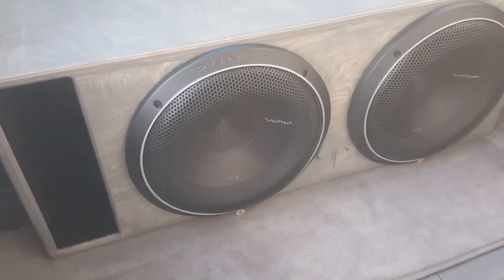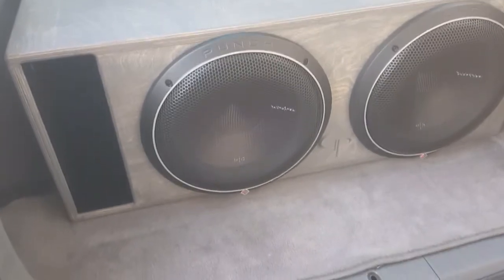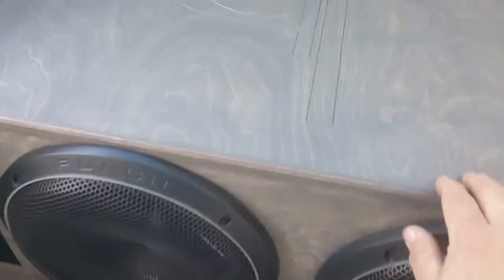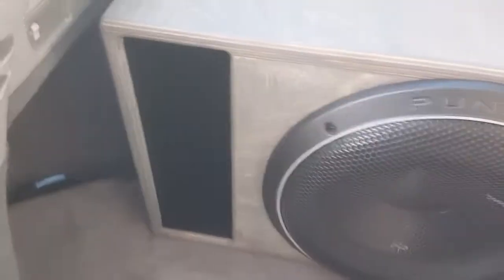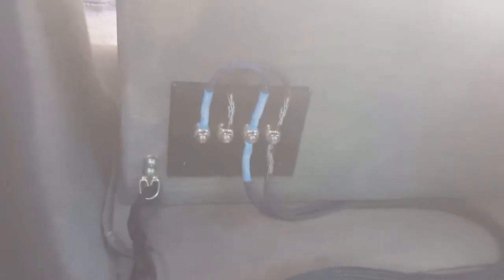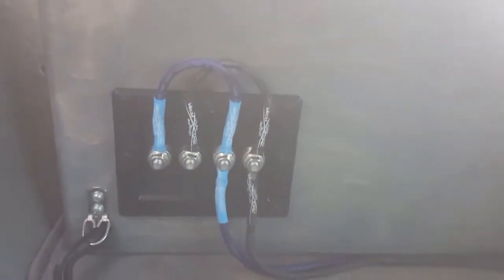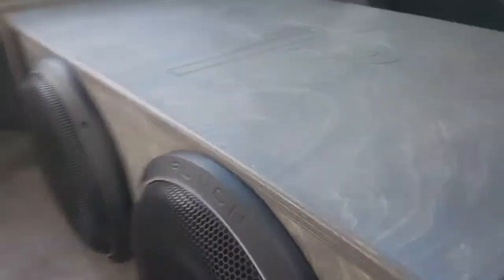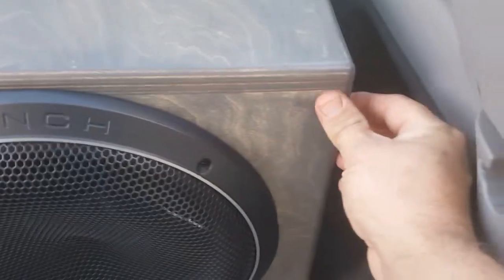New GP Audio box for the Prius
New box from Tyler at GP Audio 13 ply Russian birch cut on a cnc router table from thier glue it and screw it selection. He will cut out your cut sheet or they will design to match your subs.